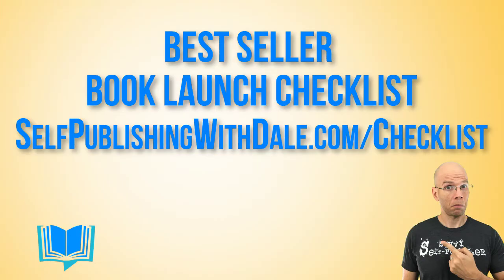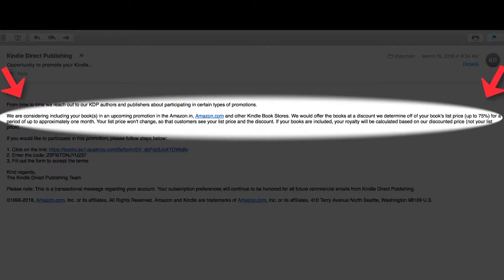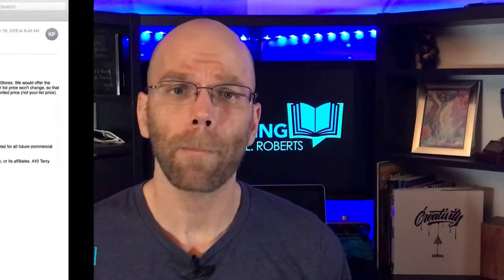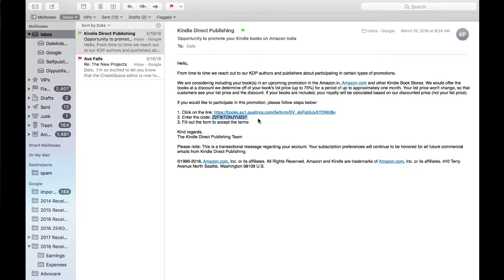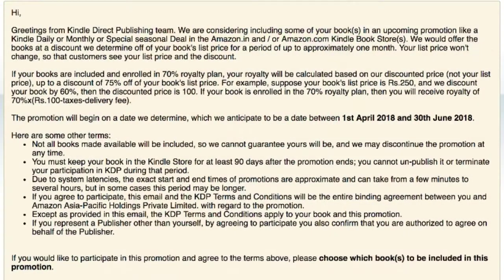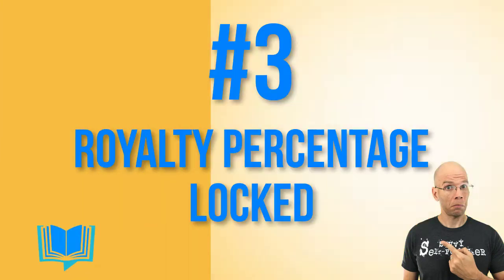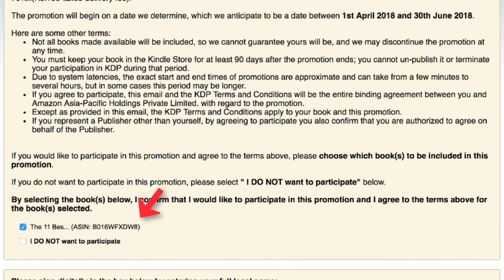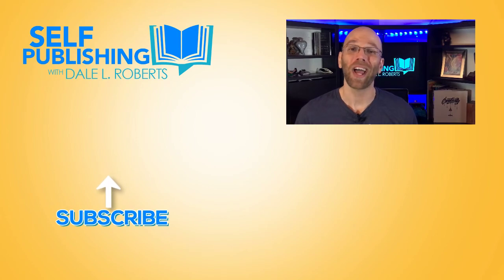Amazon KDP Promotions: An Exclusive Kindle Book Promotion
Did you get the exclusive invite to run an ebook promotion on Amazon India? If not, would you like to know the details about the latest of Amazon KDP promotions? Find out more in this video about the new Amazon KDP Promotions.